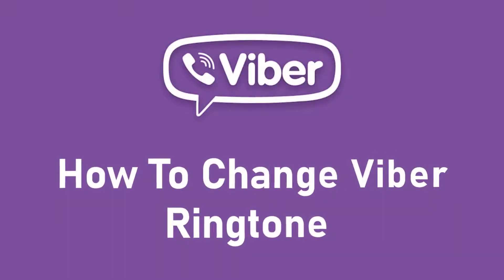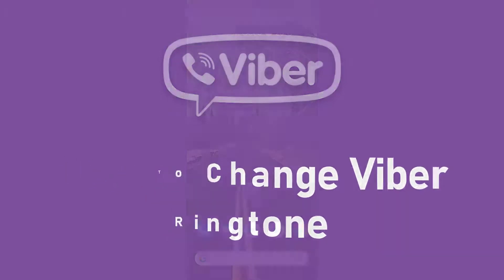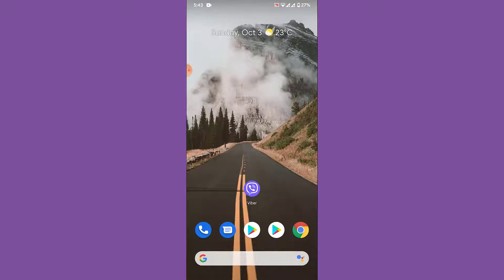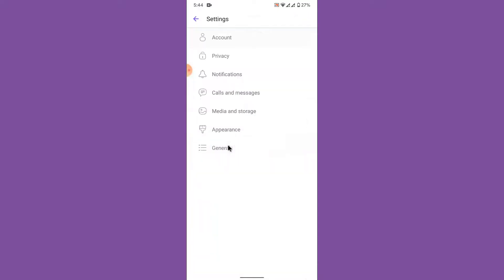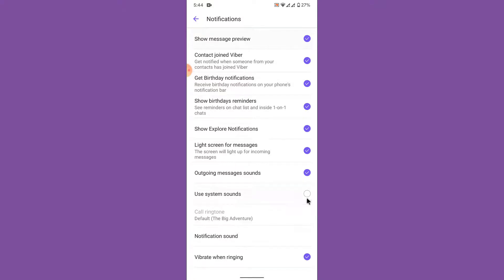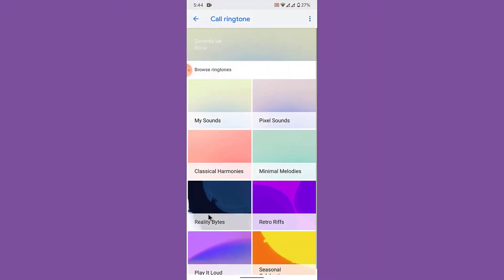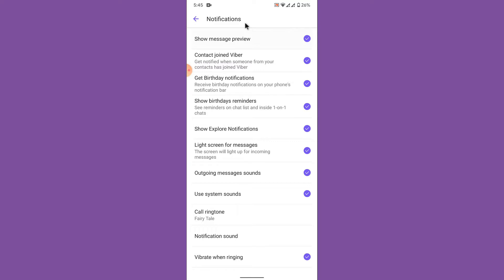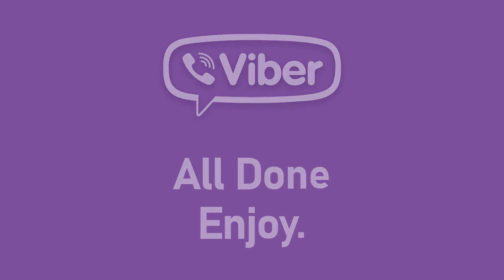How to Change Viber Ringtone | Change Notification Sound - Viber 2021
Have you been wondering on how you Change Viber Ringtone?
This video guides you in easy step by step process to Change Viber Ringtone

Follow these simple steps:
1. Open the viber app
2. Tap on the three bars
3. Go to the settings
4. Go to notification
5. Enable the use system sound option
6. Tap on ringtone option
7. Choose the ringtone
8. You're all done

How can I change Viber sound?

How do I change my Viber tone on Android?

How do I change my ringtone to something?

How do I change my ringtone on Viber app?